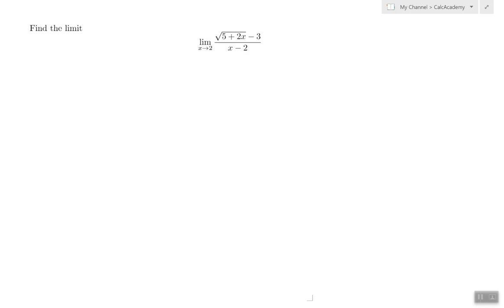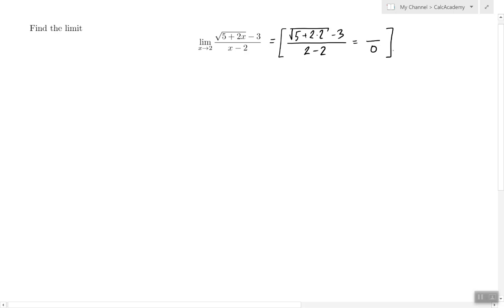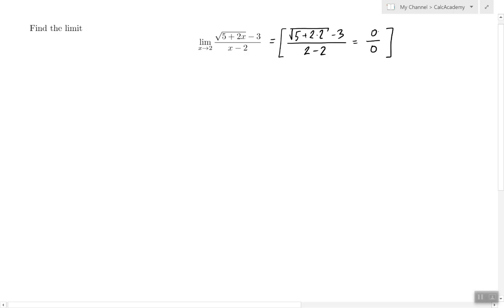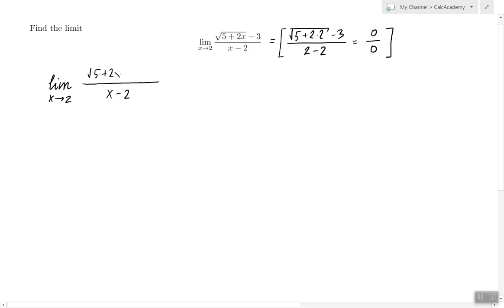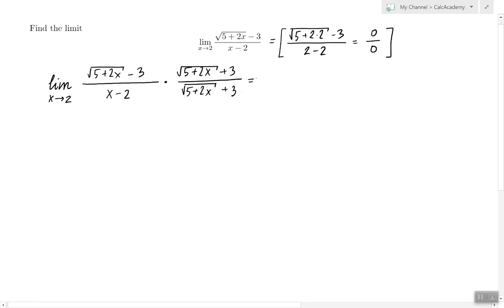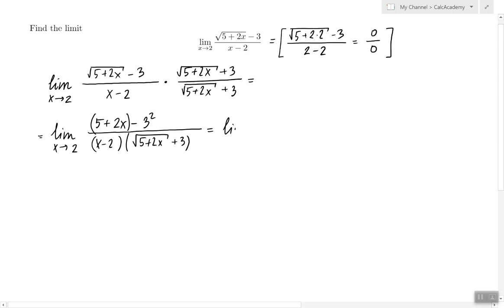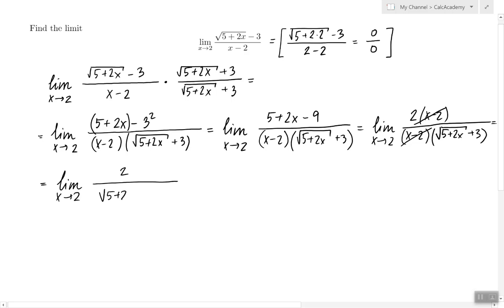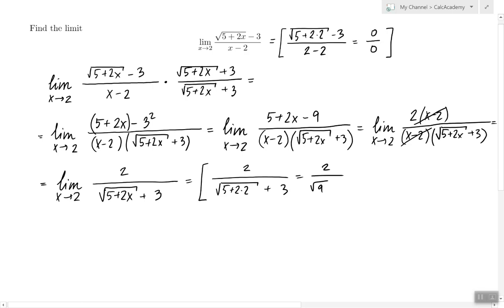Finding a Limit of a Function by Rationalizing the Numerator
In this video, I show how to find the limit of a function by rationalizing the numerator.